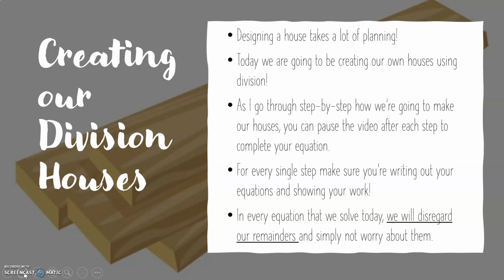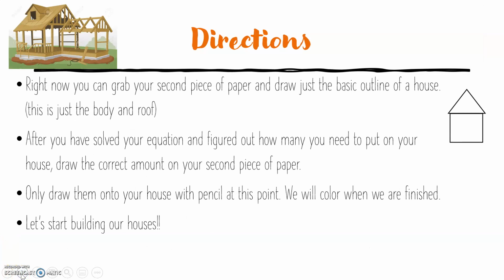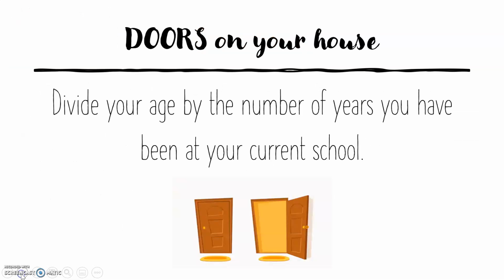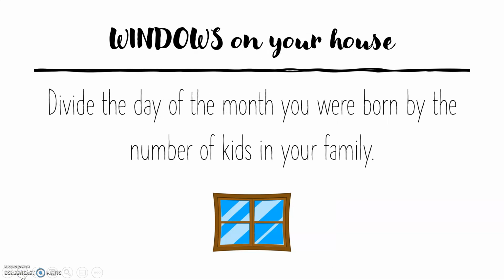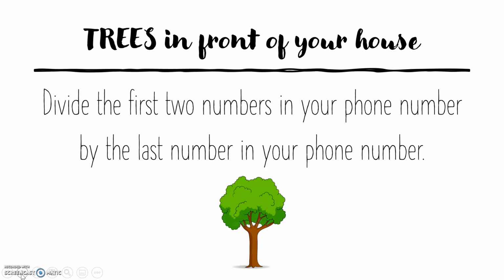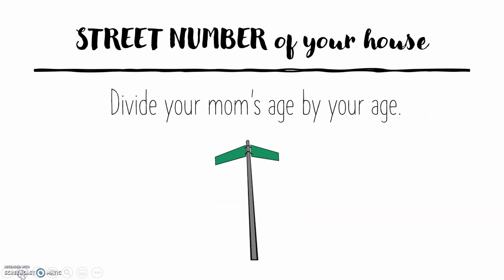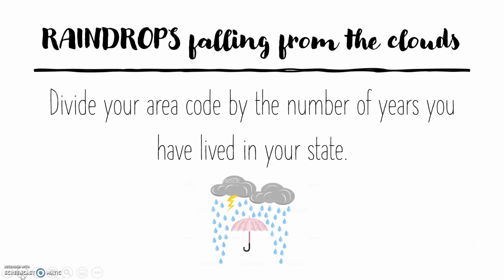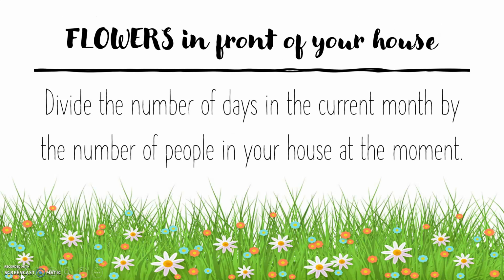Divison House Activity -Miss Hermes